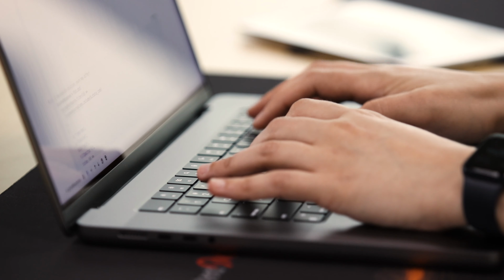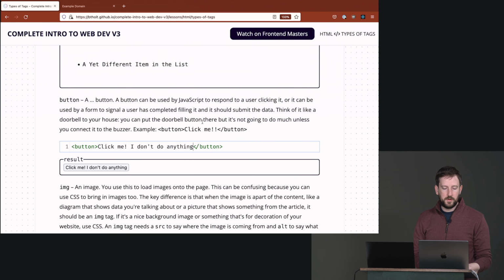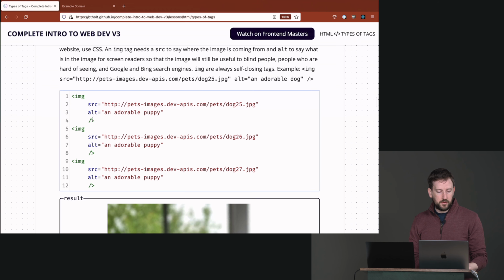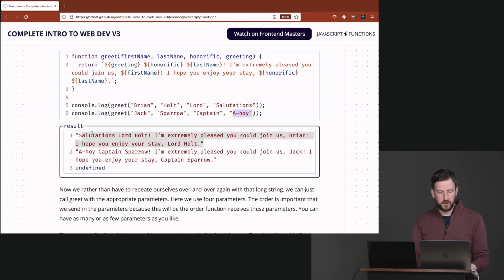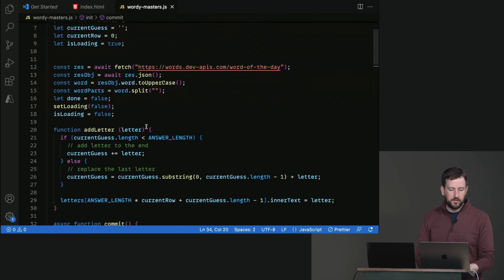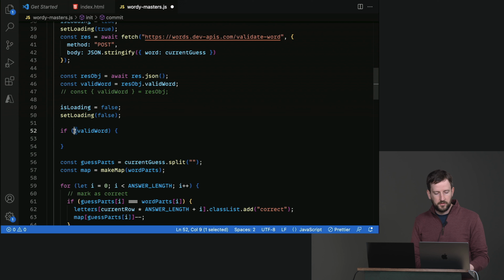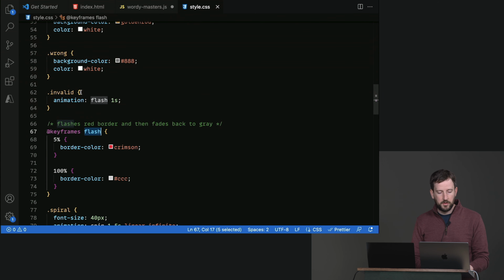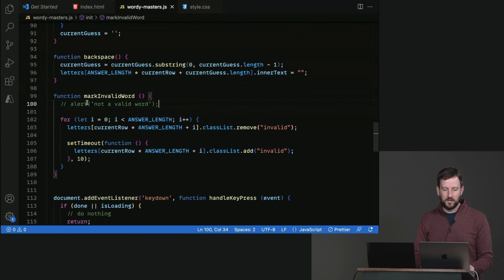Complete Intro to Web Development, v3 by Brian Holt | Preview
About this Course:
More than an introduction, you'll build your first website and get a solid foundation for becoming a professional web developer with modern skills! By coding along in this course, you'll get experience writing HTML, styling your pages with CSS, and learning how to program JavaScript. By the end of this course, you will build a clone of Wordle, an app that sold to the New York Times for over a million dollars!

About Us:
Advance your skills with in-depth, modern front-end engineering courses — our 150+ high-quality courses and 18 curated learning paths will guide you from mid-level to senior developer!

Sections:
0:00 - Introduction and Course Description
0:36 - Common HTML Tags
6:35 - JavaScript Functions
11:49 - Word Game Validate Word